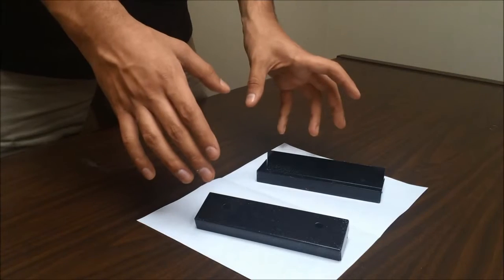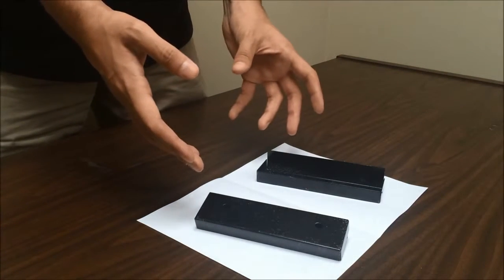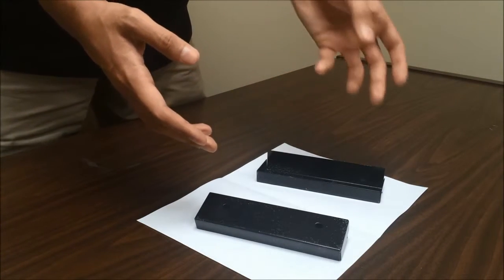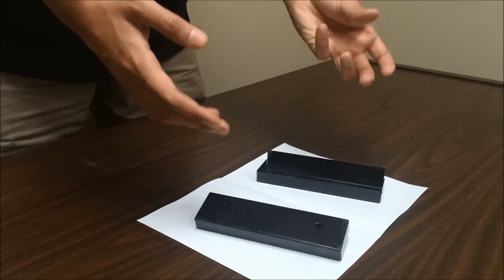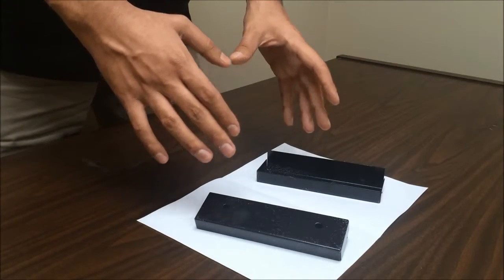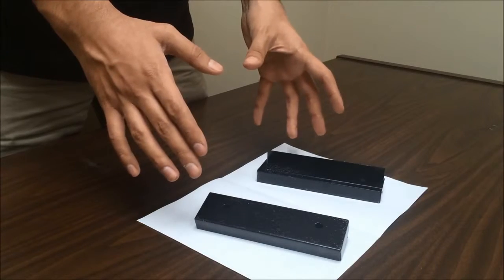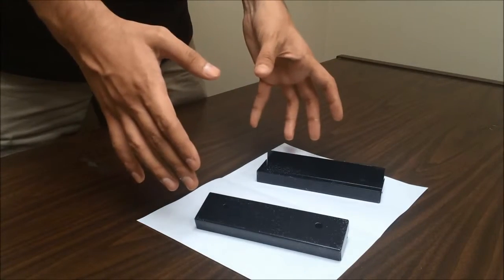The Preventative Armrest Savers For Your 1984 1989 Corvette!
Today Tom shows off a great solution to keep your 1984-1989 Corvette armrests intact!

•Prevents Door Panel And Armrest Damage
•Eckler's Select Series
Design to prevent the door panel armrest from pulling away from the door panel. Connects directly to the inner door structure.